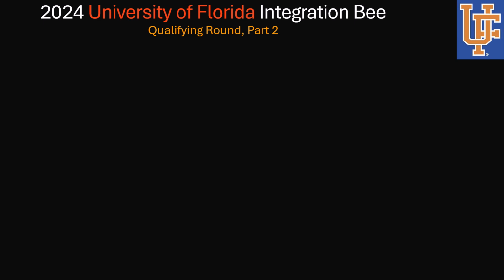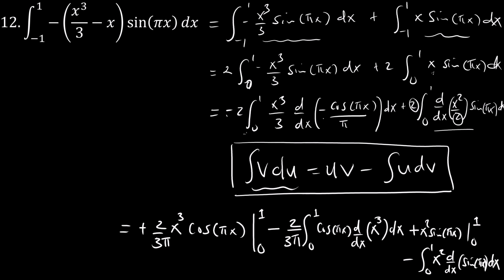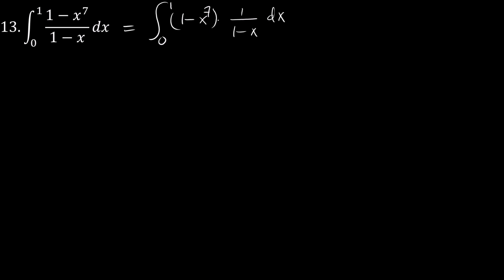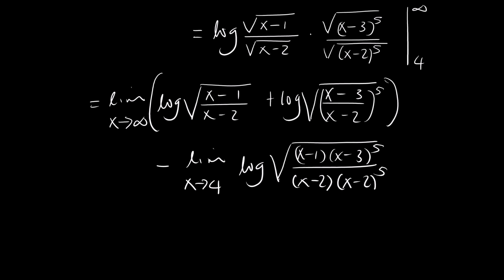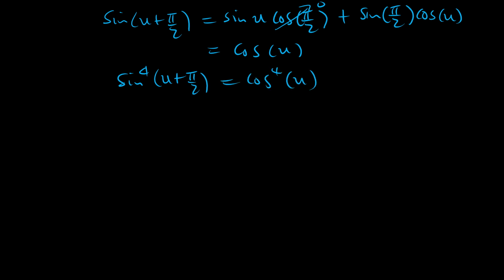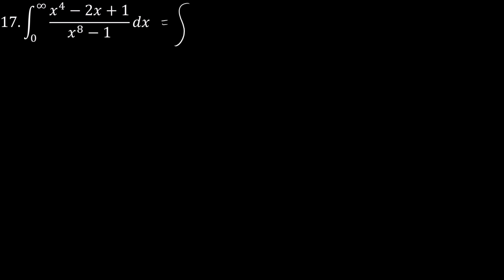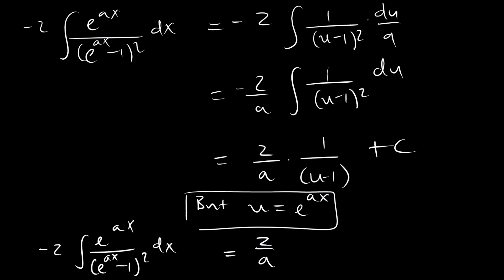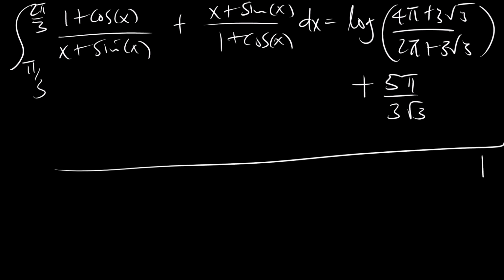2024 University of Florida Integration Bee Qualifying Exams, Part 2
🧠 2024 University of Florida Integration Bee | Problems 11–20 Solved! 🧠

Join us as we tackle problems 11 through 20 from the 2024 University of Florida Integration Bee Qualifying Exams! Whether you're preparing for a math competition, studying advanced calculus, or just love challenging integrals, this video breaks down each problem step-by-step with clear explanations and problem-solving strategies.

📌 What You'll Learn:

Techniques like substitution, integration by parts, and partial fractions

How to approach tricky definite and indefinite integrals

Insight into the problem-solving mindset used in competitive math settings

✅ Perfect for:

Students preparing for Integration Bees or math competitions

Calculus enthusiasts and university-level learners

Anyone who loves solving challenging integrals!